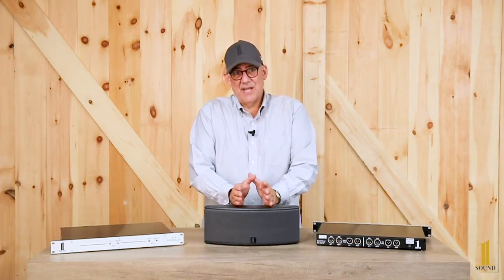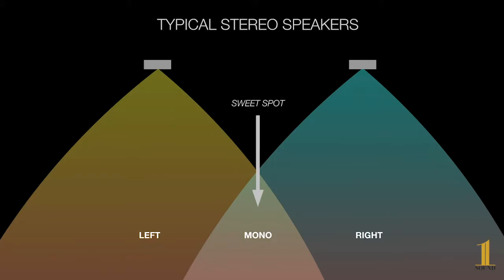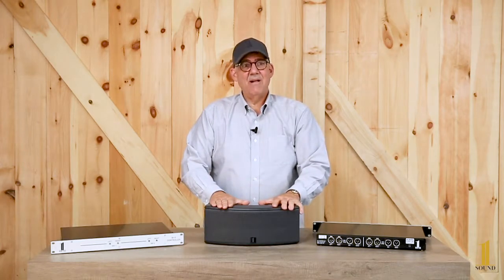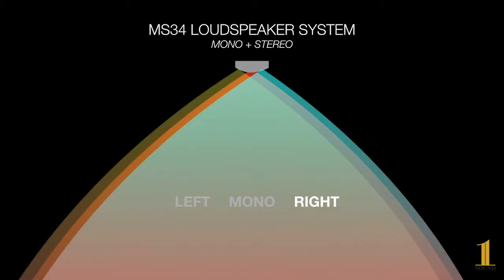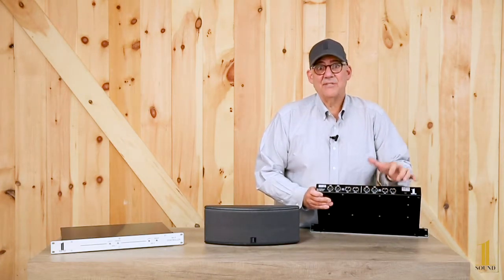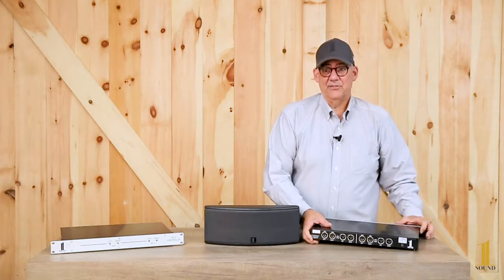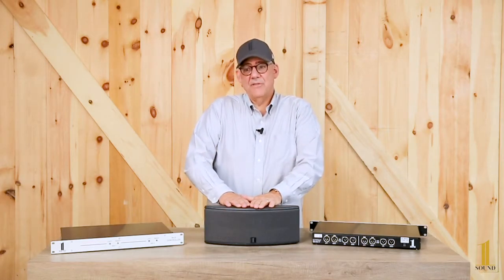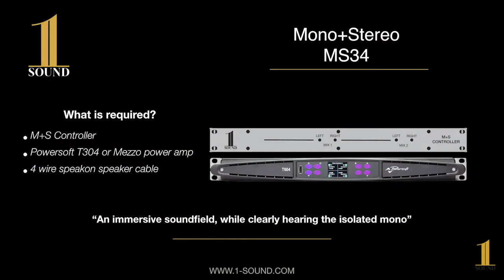Mono+Stereo Speaker Technology by 1 SOUND - (MS34 Loudspeaker)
Mono+Stereo Speaker Technology explained by the designer and developer himself, Lou Mannarino.

Featuring information, how-to's, and application examples of M+S Technology with the MS34, which is a single loudspeaker system.

The MS34 is a two channel point source loudspeaker that allows you to have mono surrounded by the width of stereo when using the M+S Controller.

For a more detailed explanation, check out the website!